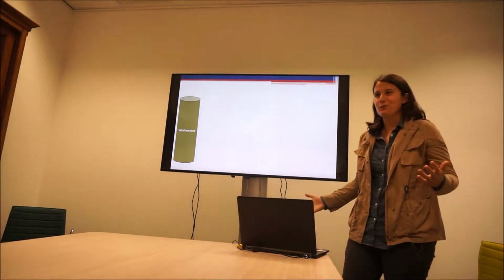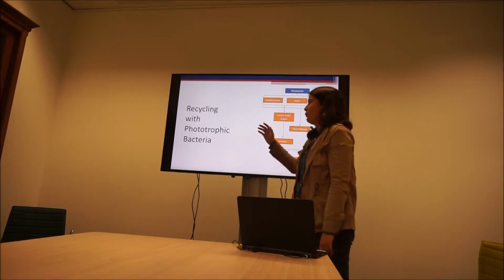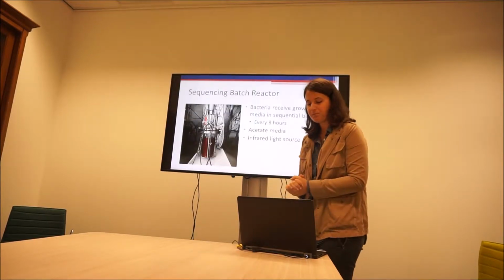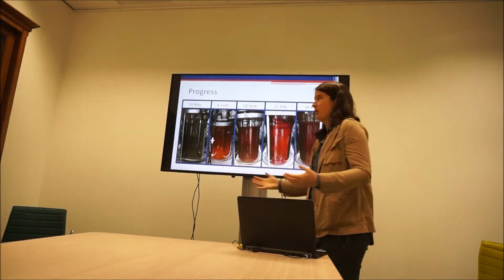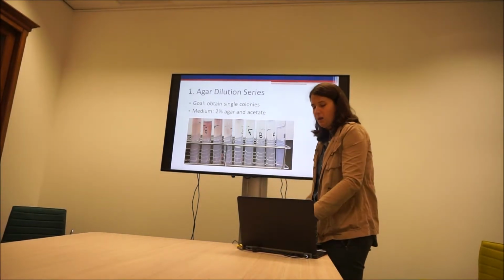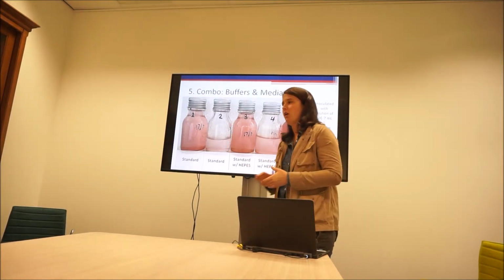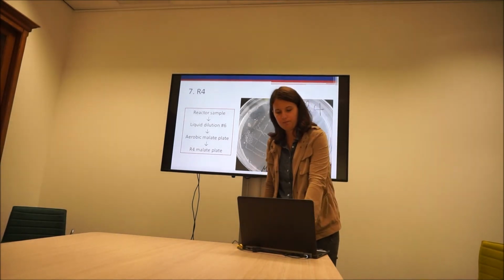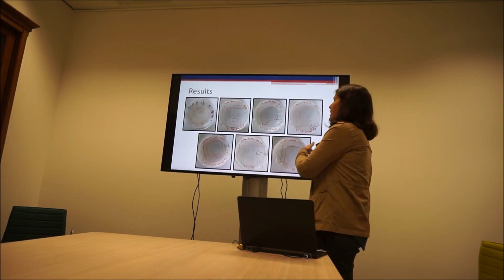Final Presentation: TU Delft Environmental Biotechnology